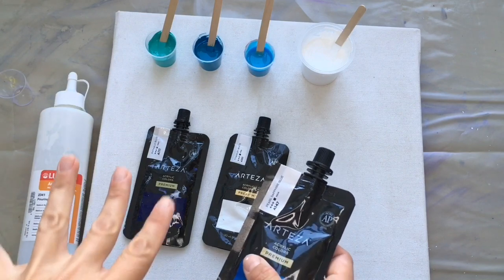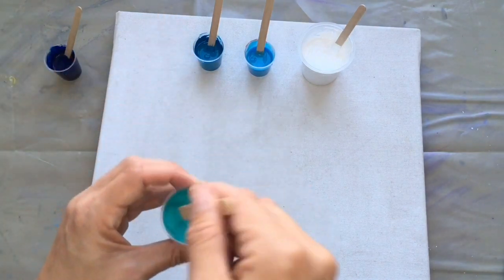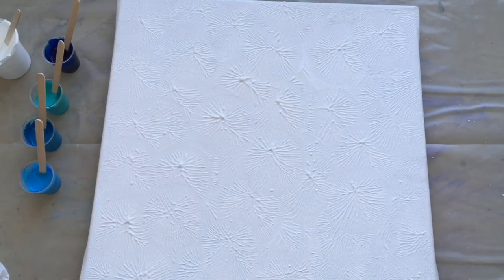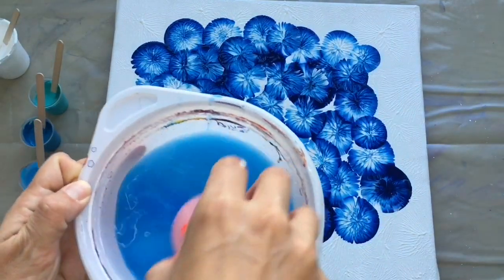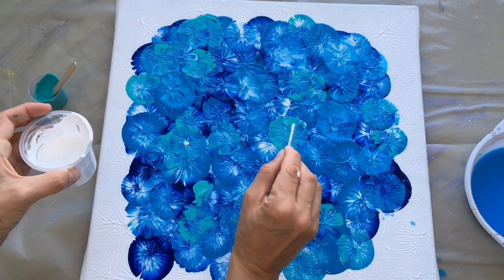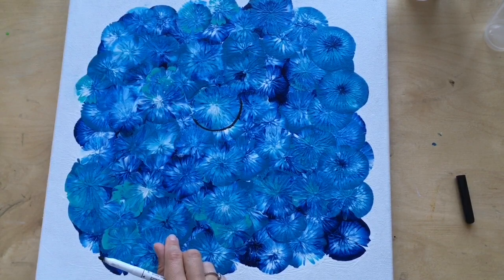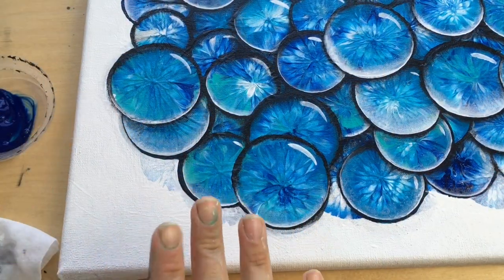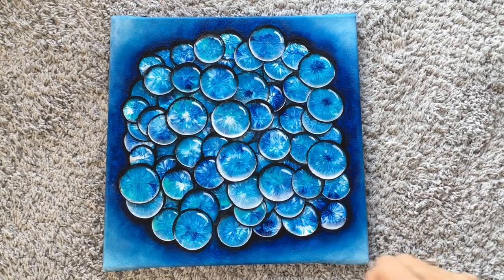#079 3D Waterdrops Balloon Acrylic pour painting tutorial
Here’s another experiment with my favourite balloons and fluid art. I just loove this technique. You can create such a cool effects with this. I hope you’ll enjoy it and it will inspire you. Veronika Mii
If you´d like to support me, so I can keep creating more videos for you, please kindly use this . I am very grateful for even a small contibution. Thank you so so so much.

If you use this method, please make sure to mention me as a source of inspiration. Thank you.